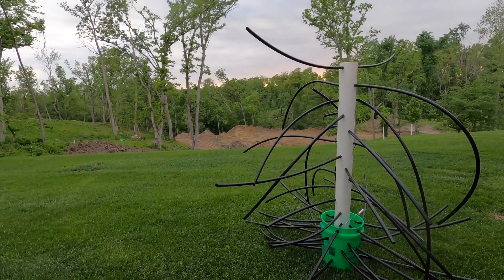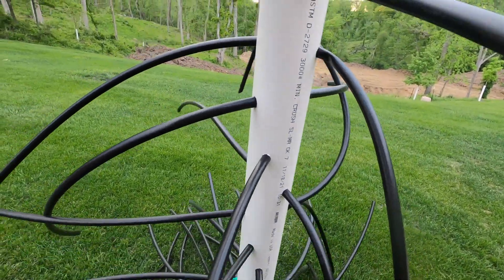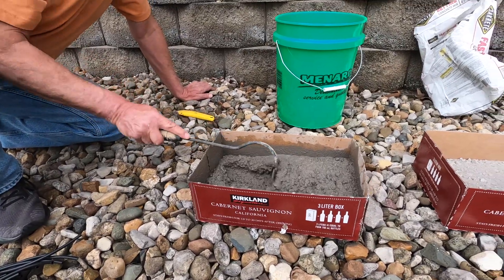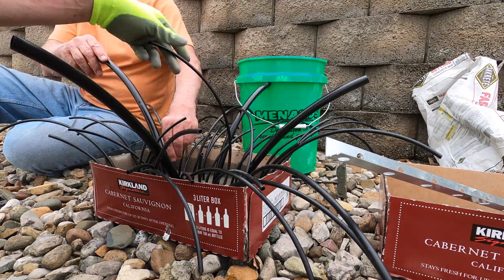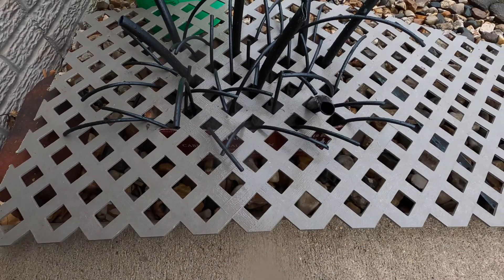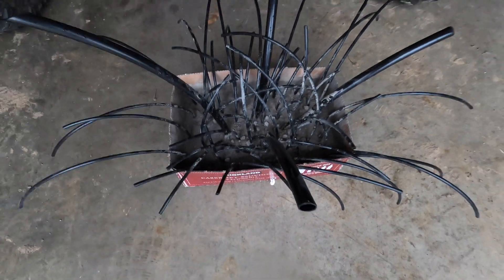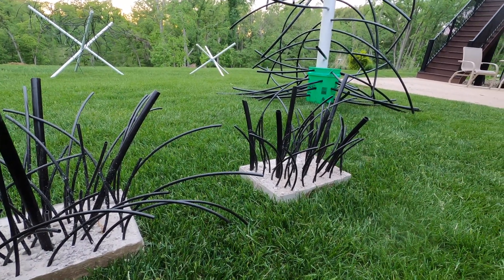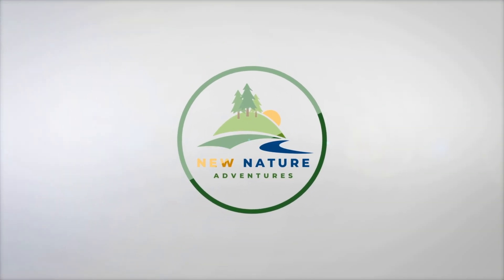Shallow Water Fish Habitat Ideas - Providing Shelter To Young Bluegill, Crappie & Bass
Original shallow water fish habitat using quick create and plastic poly irrigation tubing to help young of the year fish survive until adulthood.